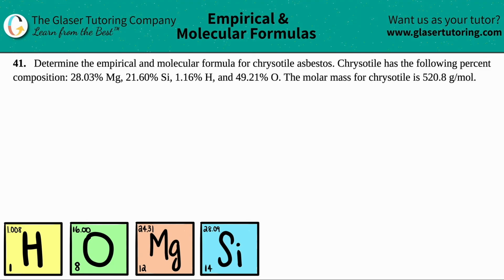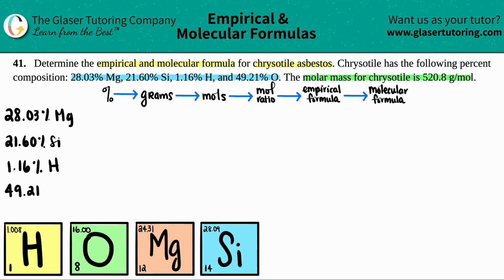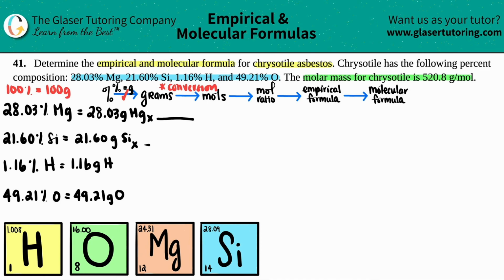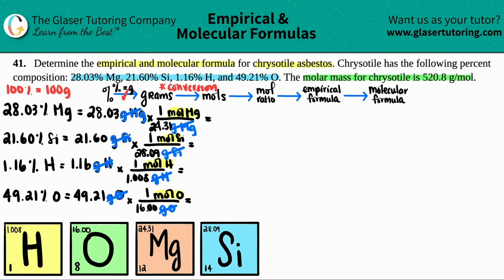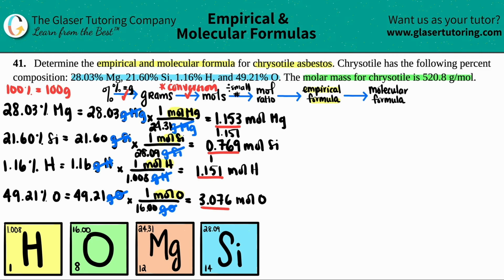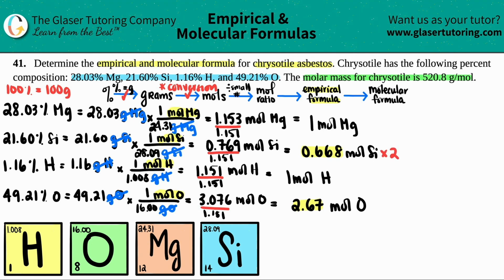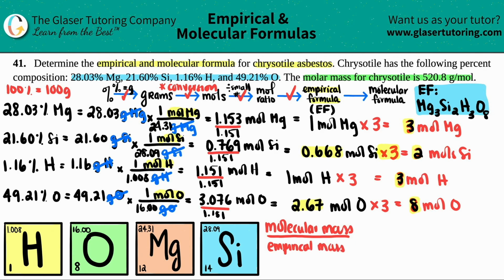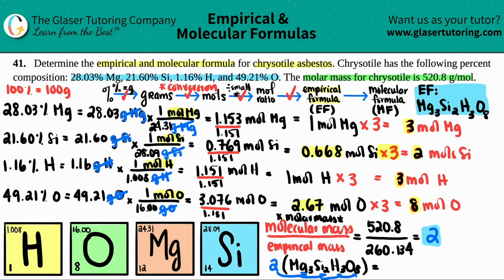3.41 | Determine the empirical and molecular formula for chrysotile asbestos. Chrysotile has the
Determine the empirical and molecular formula for chrysotile asbestos. Chrysotile has the following percent composition: 28.03% Mg, 21.60% Si, 1.16% H, and 49.21% O. The molar mass for chrysotile is 520.8 g/mol.